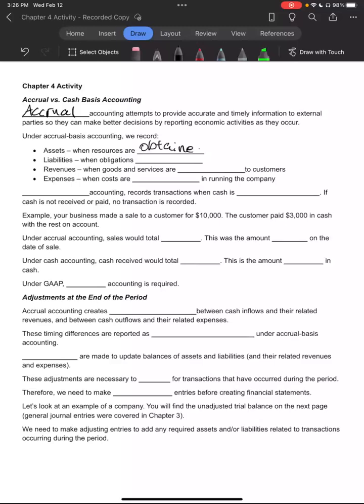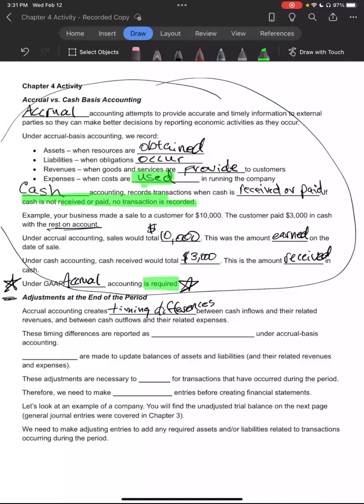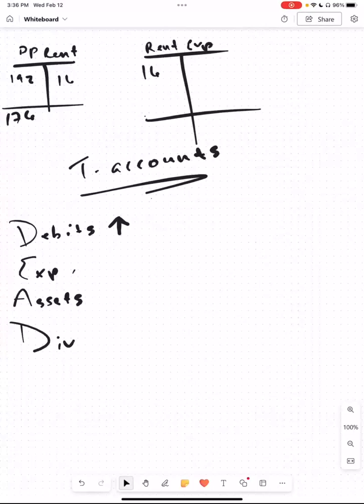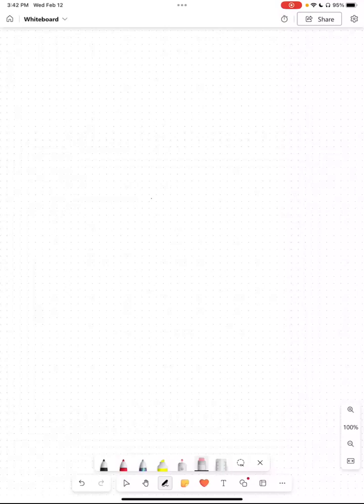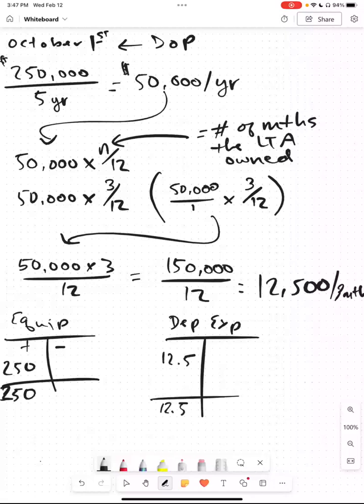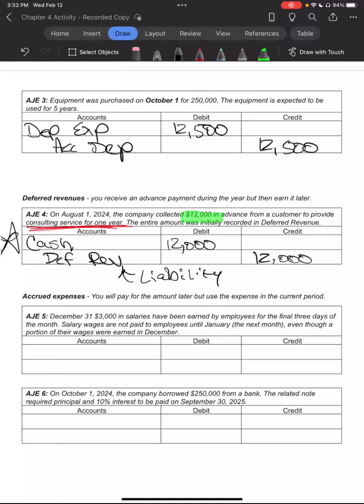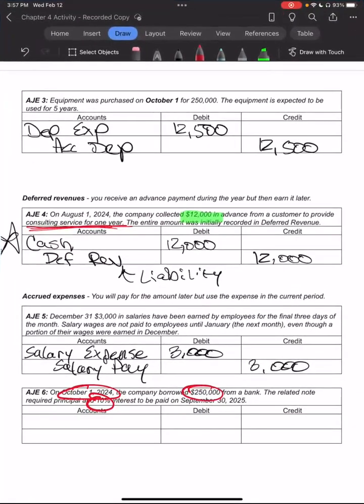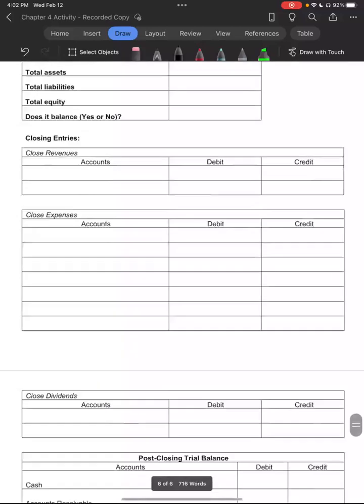ACC 201 - Chapter 4 Activity Part 1